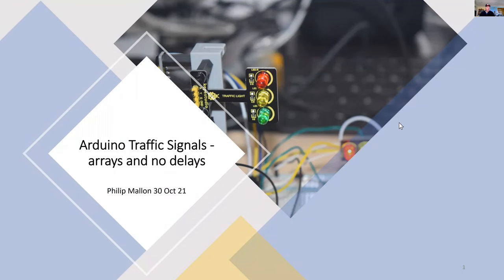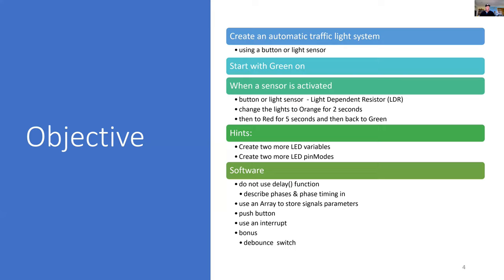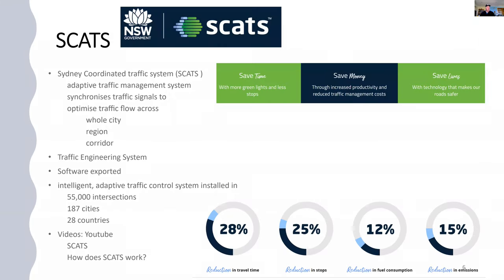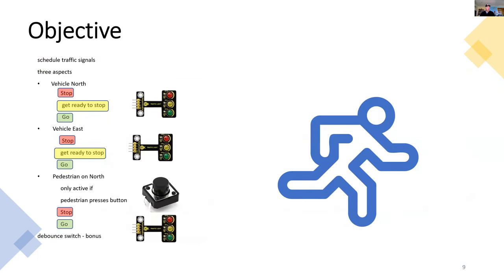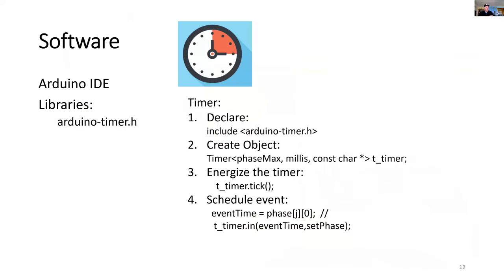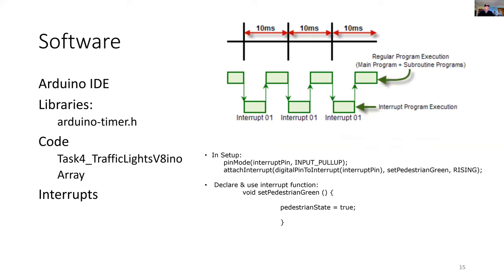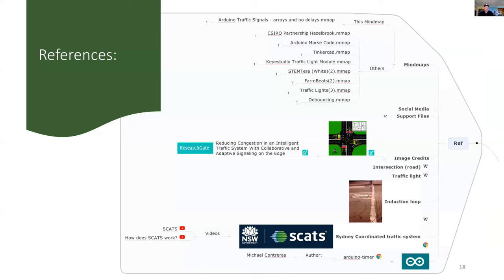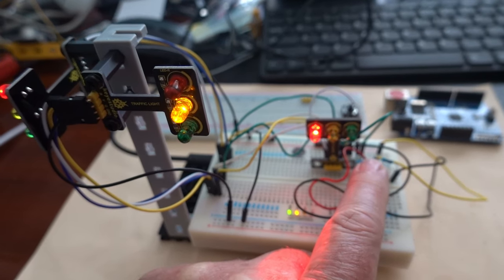Arduino Traffic Signals - using Arrays and no delays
This project was inspired by the teachers and students at the Korowal School at Hazelbrook in the Blue Mountains near Sydney, NSW Australia. I am their CSIRO Industry STEM partner. It was also inspired by SCATS  - the Sydney Coordinated Adaptive Traffic System developed by the NSW Government to alleviate traffic congestion in Sydney streets and main roads. I worked this this team on many occasions. I was manger of Intelligent Transport Projects for the RTA.

The aim of the project is to make the code as efficient as possible so that the Arduino Uno computer can handle many tasks and it does not just hang around waiting. An array is used to create an Traffic Signal set and all of the parameters are contained within the array. This could be the personality module in a real traffic signals set.

The Arduino UNO used in this project is combined with a electronic breadboard called STEM Tera. For the Traffic signals Keyestudio Traffic Module is used.  Three of them are used: one for vehicles North, vehicles East and Pedestrians North.

In this project my traffic signals provide a North and East aspects for vehicles and a North pedestrian aspect. Pedestrians have to activate a manual switch to schedule their crossing.

While this project is not yet SCATS compatible, the next project will get closer to this by adding a communications protocol for intersection time offsets and adjustments to the phase timer events. It will also add performance checks for queue length and traffic counts. The sensors for these will be two Grove LASER Time-of-flight sensors.

The final project will add AI vision sensing so the traffic signals have eyes and can sense not just the presence of people but how many and when they have finished crossing and intersection. It can also distinguish between different types of vehicles and give more priority to buses by extending the green phase for buses.